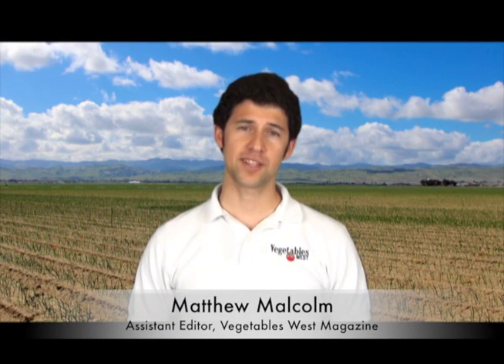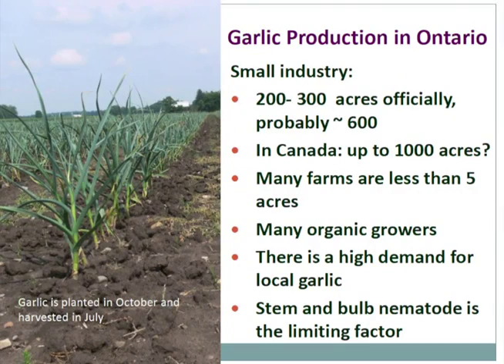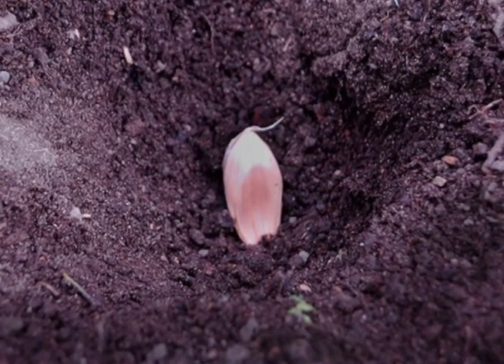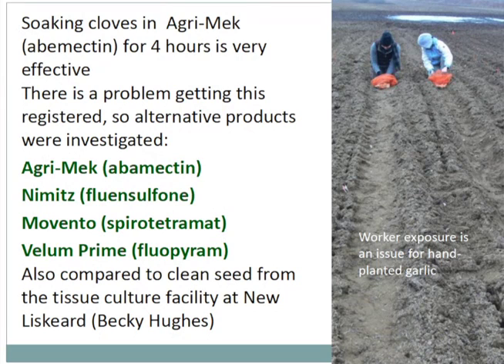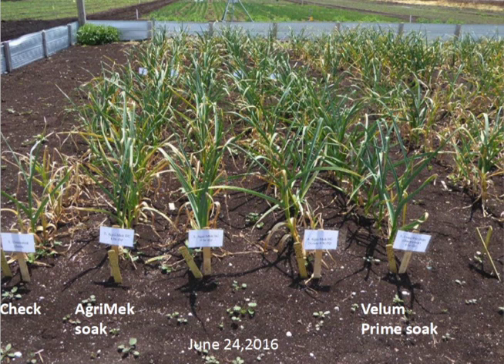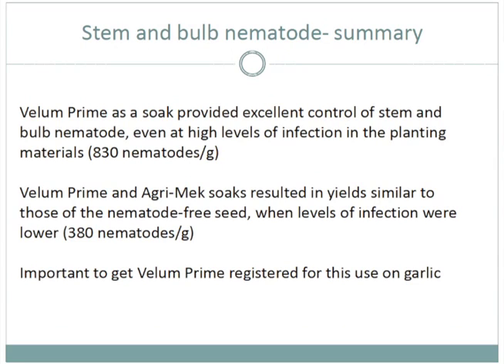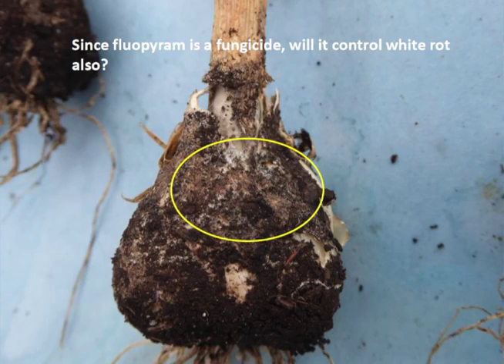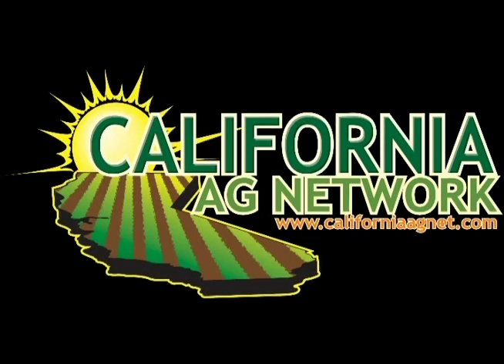Managing Stem & Bulb Nematode and Potentially White Rot in Garlic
At the Annual Garlic & Onion Research Symposium, Mary Ruth McDonald shared some great results from her field trials in controlling Stem & Bulb Nematode, a significant pest of garlic, with some promising pesticides, one of which may also control white rot.  Watch this video and read more in the May issue of Vegetables West Magazine.